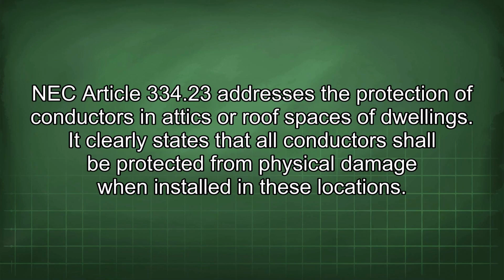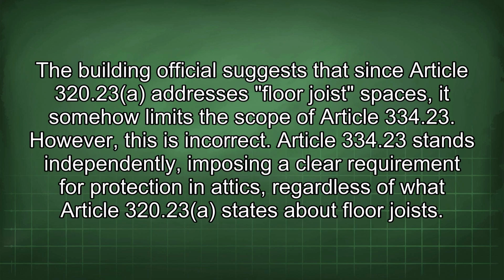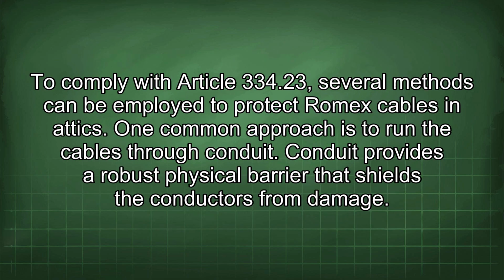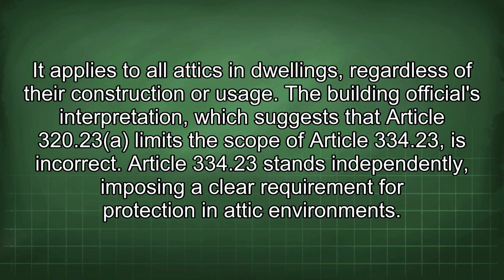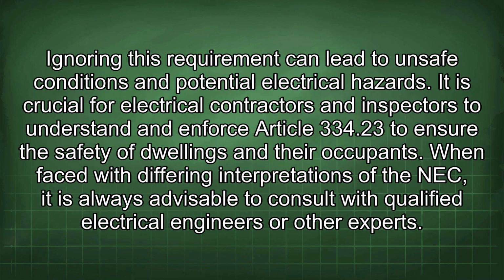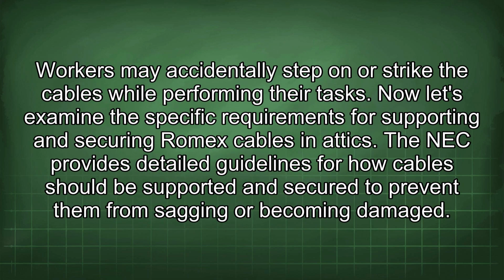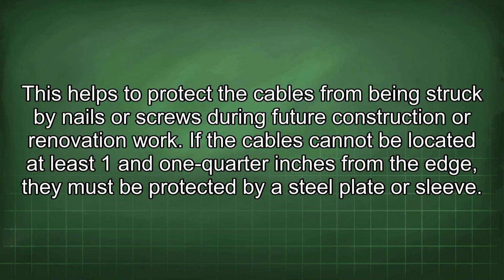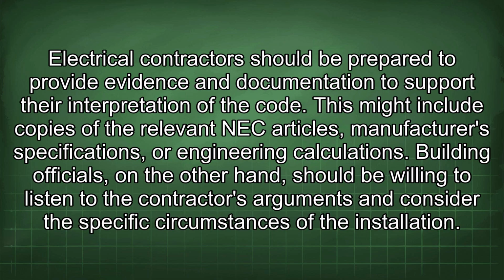Protecting Romex in Attics NEC Requirements Explained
Understand NEC requirements for protecting Romex cables in attics. Article 334.23 mandates physical damage protection in dwellings. Learn why the building official's interpretation is incorrect.